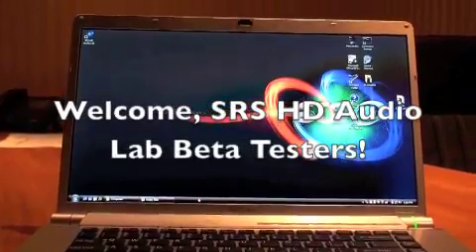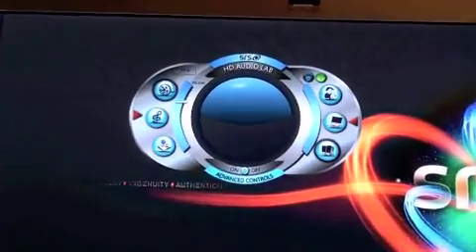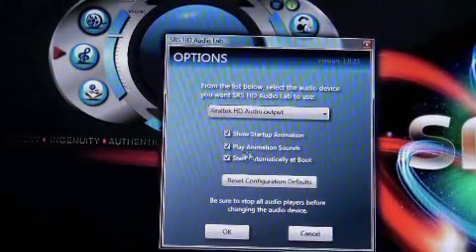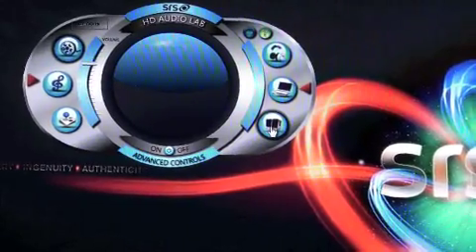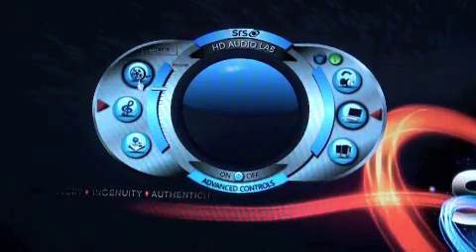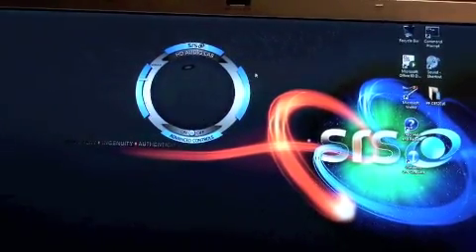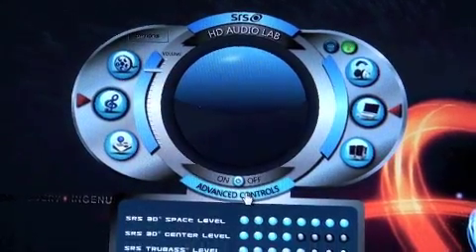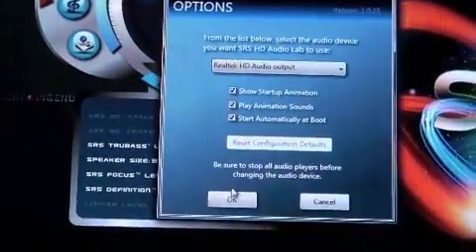SRS HD Audio Lab Beta Overview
If you are a  beta tester for SRS HD Audio Lab, this is the overview of the user interface. Please view this video to learn more about the software and what each button does. Once you are done viewing the video please feel free to play with the setting of the software and get a feel of what each setting does.